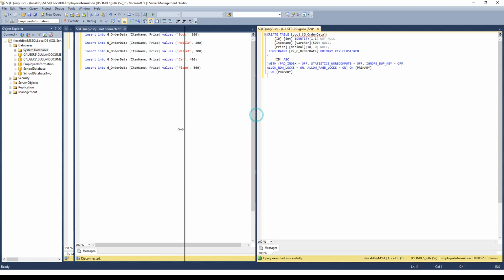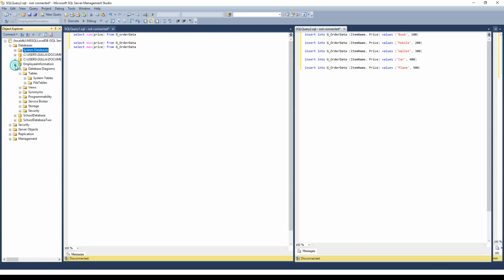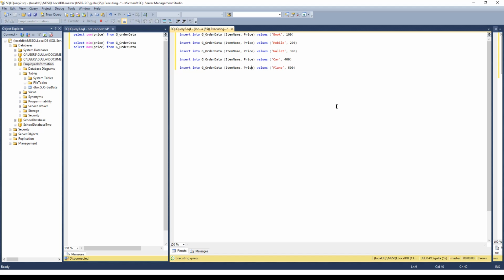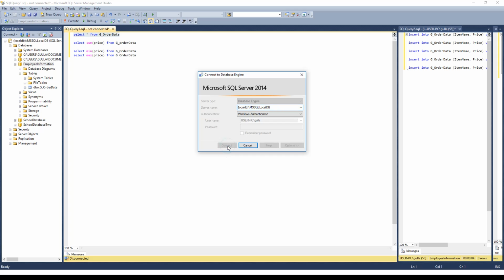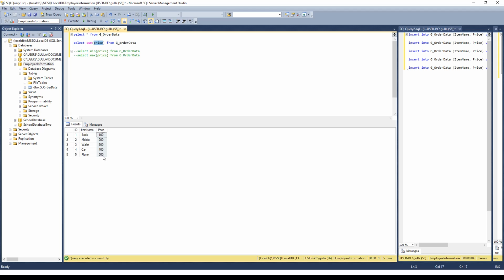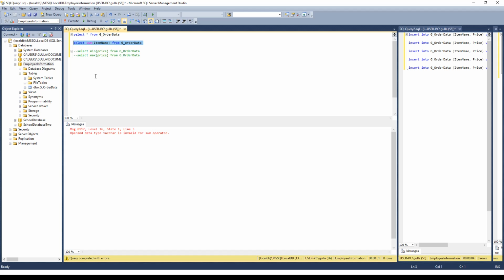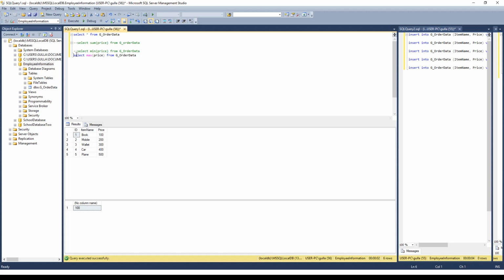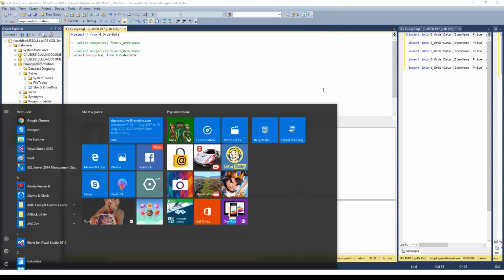Lesson 16 – SQL Server SUM, MIN, MAX key words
Today we well be looking at the built in SQL Server SUM, MIN and MAX keywords and understand how they can help us